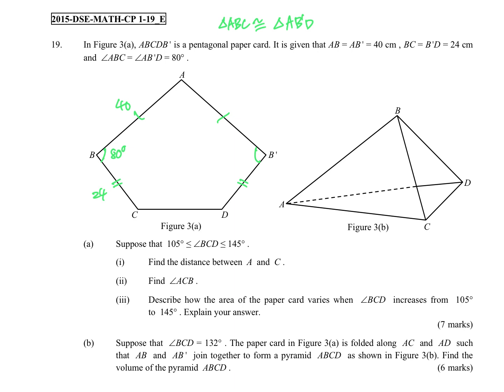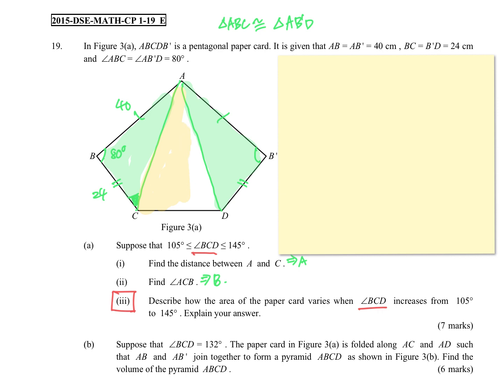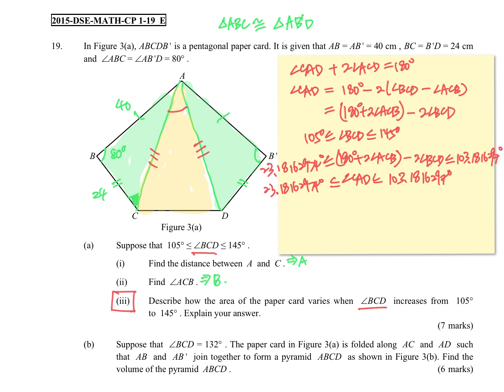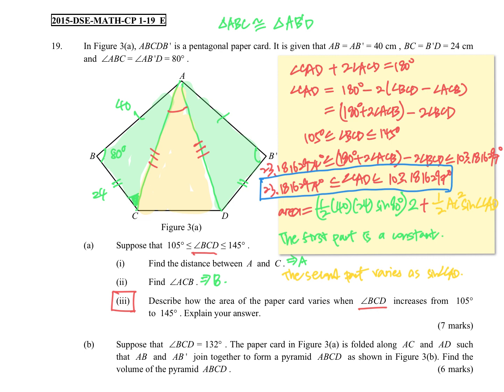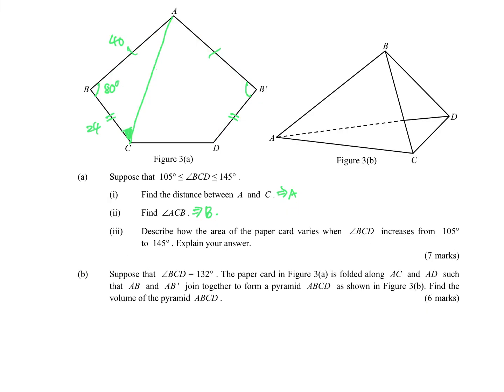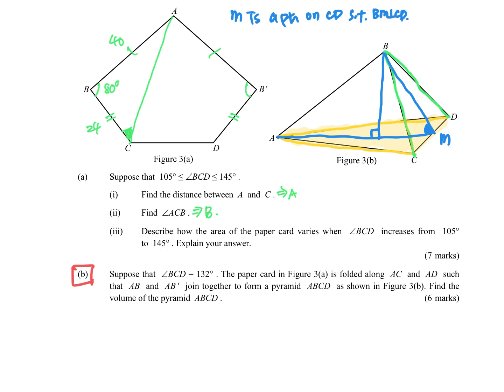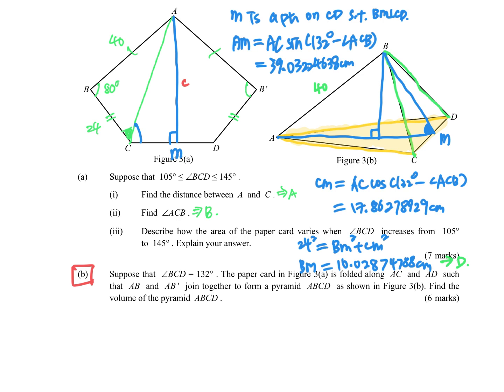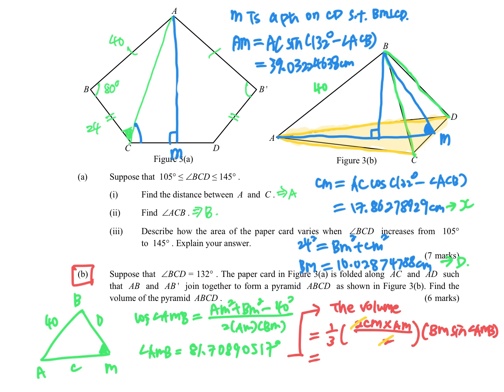2015-DSE-MATH-CP 1-19_EE